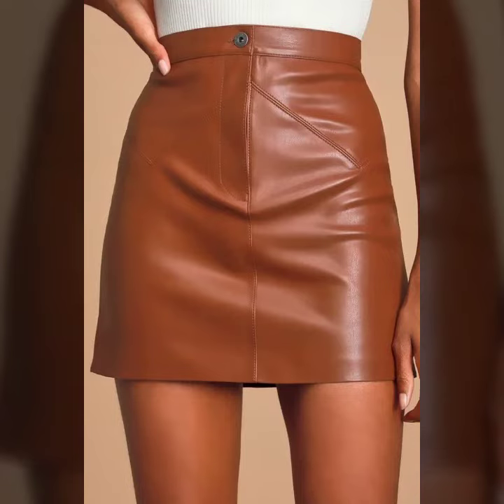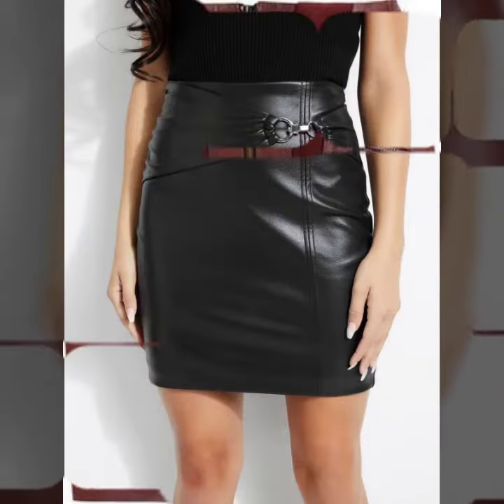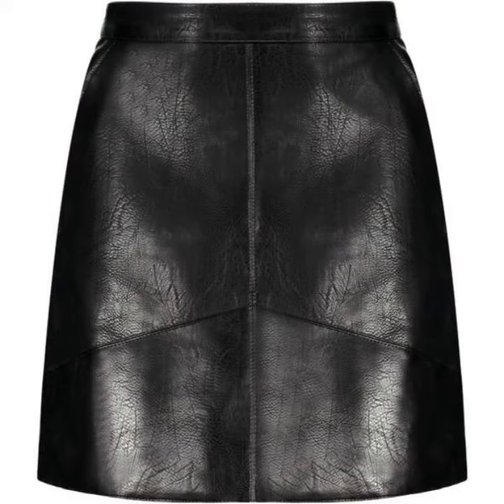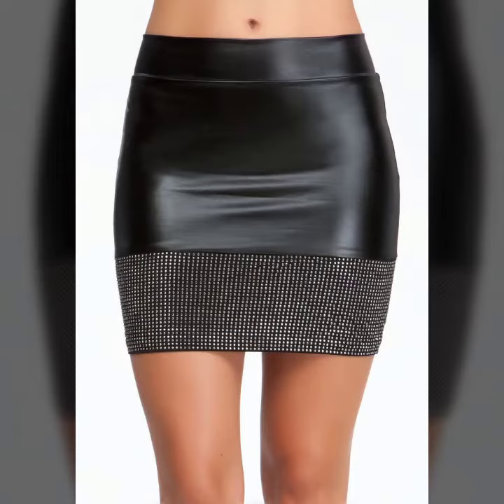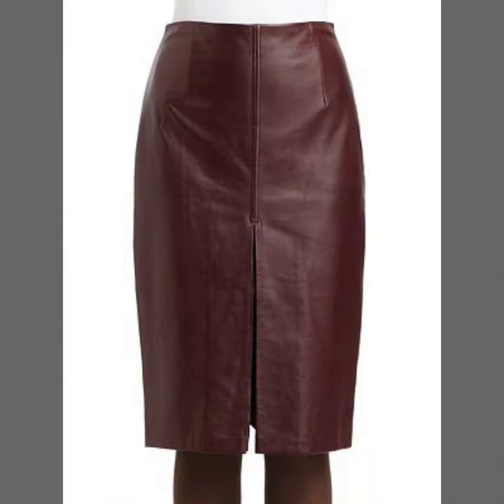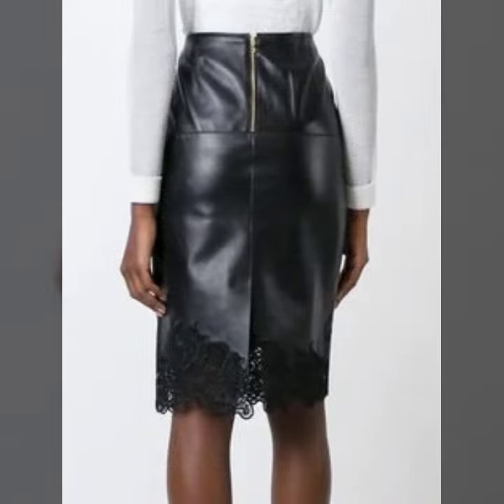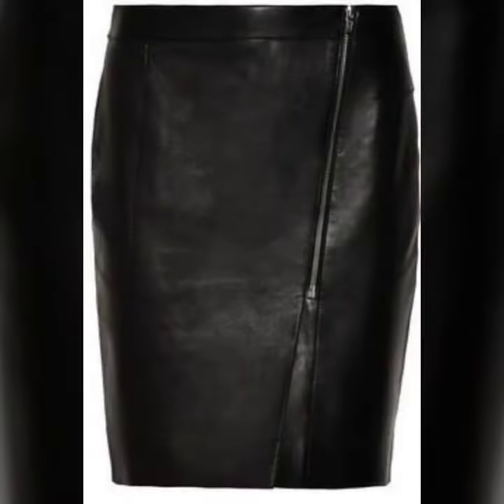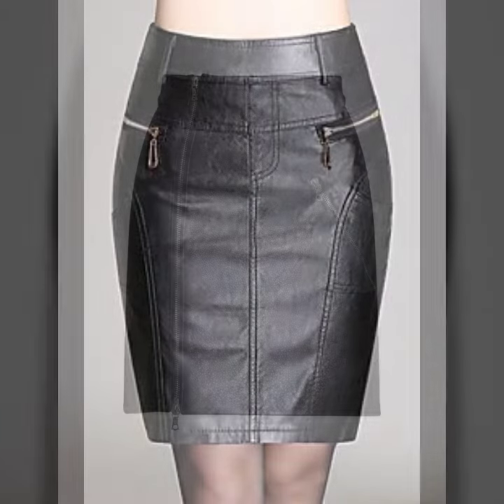Amazing and very smart latex leather mini skirts designs ideas